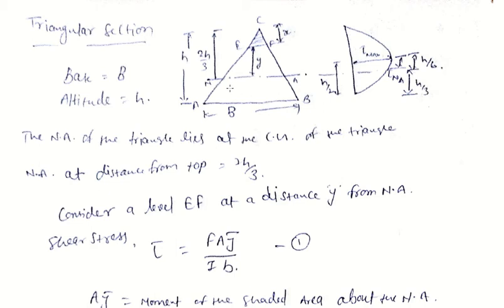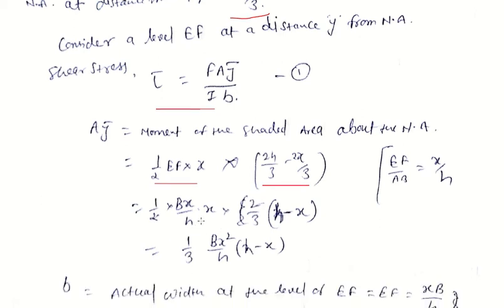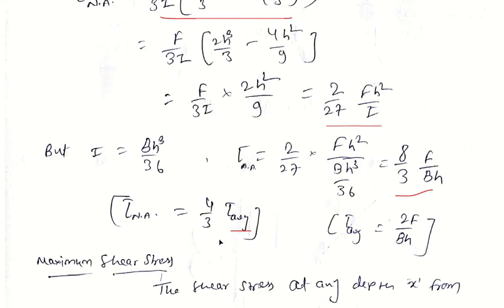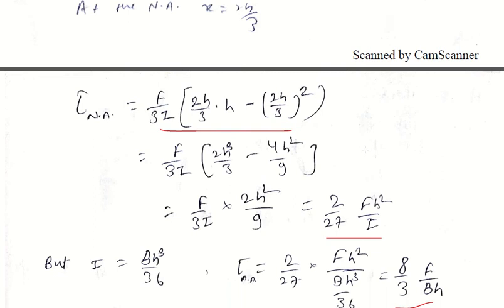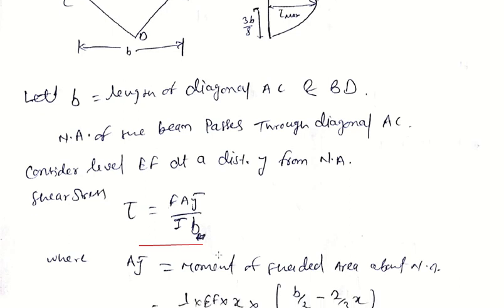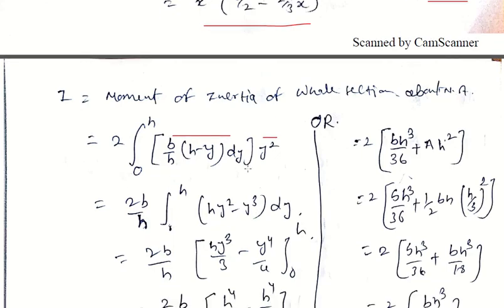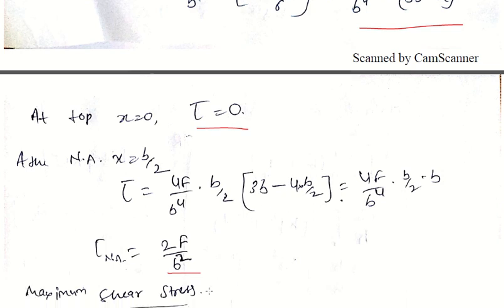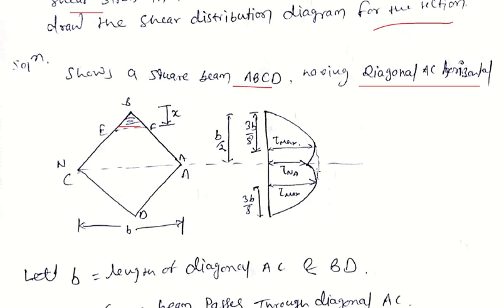Shear Stress Distibution For Triangular Section By CP Sir | BTECH |Strength Of Material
Stay Updated! 🔔